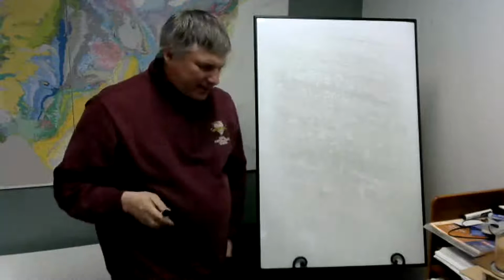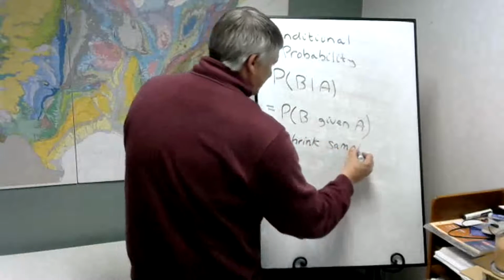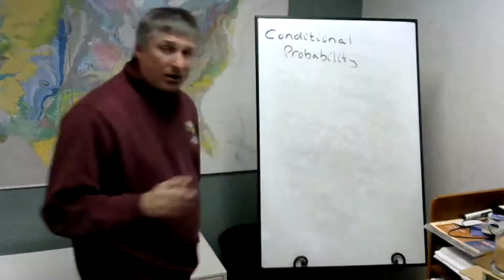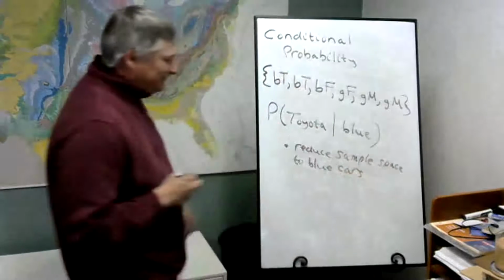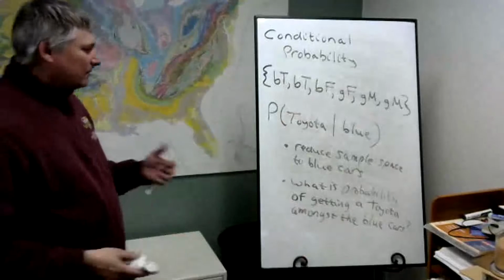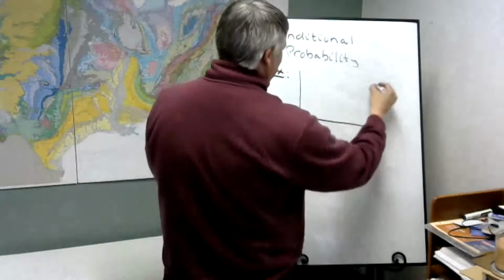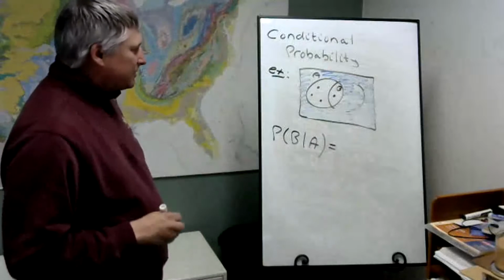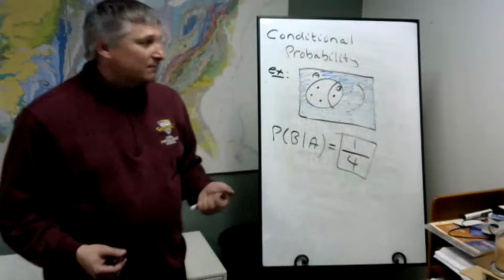Chapter 4: Probability (Conditional Probability)